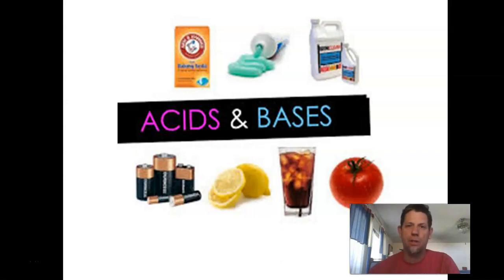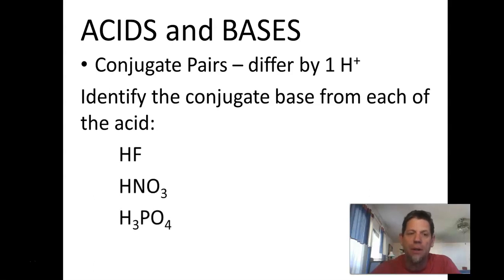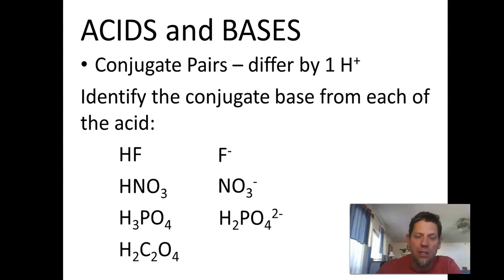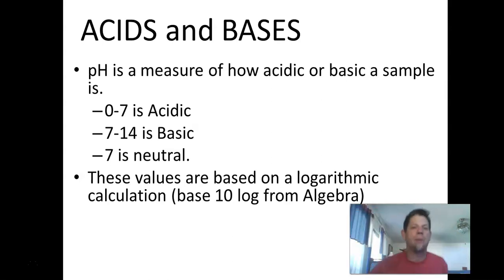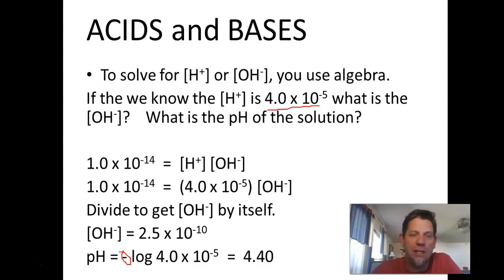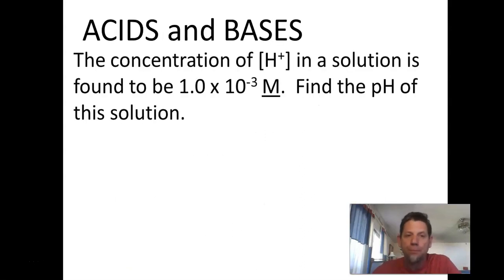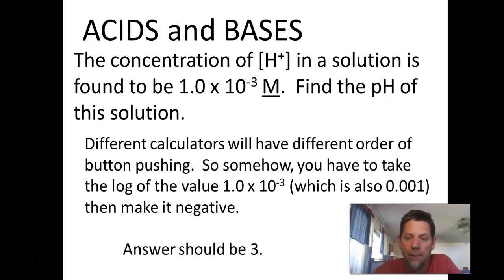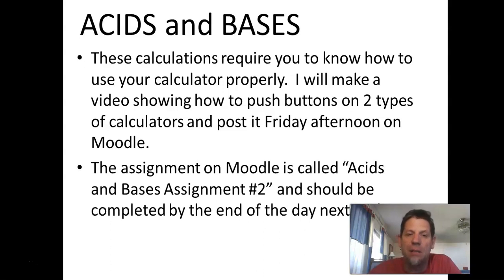Acid Base #2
Mr Martin talks about conjugate pairs and how to calculate concentration of H+ and OH- as well as calculating pH.